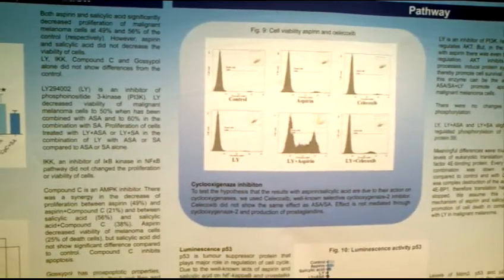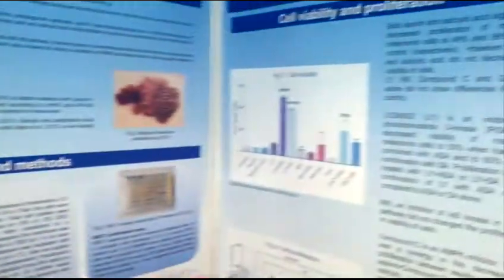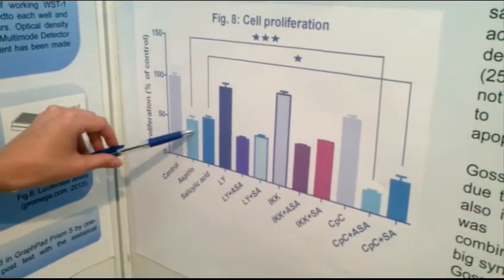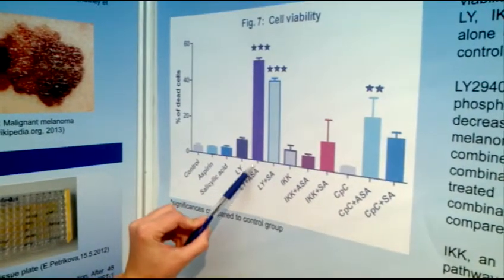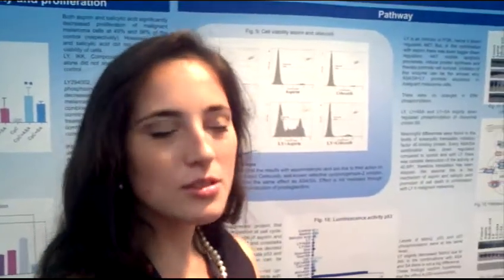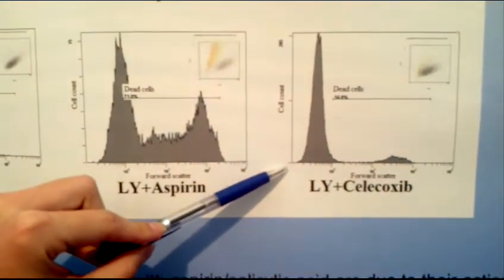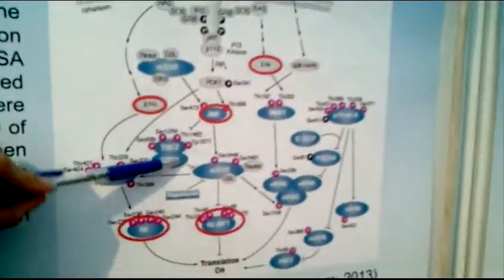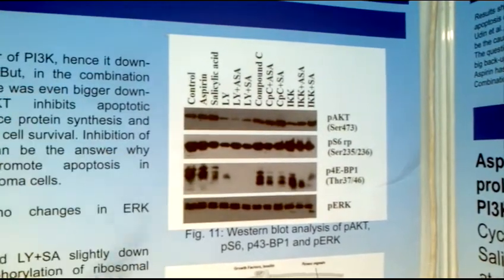EUCYS 2013 Contestants - Slovakia - Emília Petríková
Aspirin -- acetylsalicylic acid and salicylic acid are anti-inflammatory drugs. Because of their acts on cyclooxygenases and NF-kappaB, aspirin and salicylic acid are recently tested as a cure for various types of cancer. Malignant melanoma is a very dangerous type of cancer responsible for 75 % of death realted to skin cancers. There is still a lack of effective treatment of melanomas. We decided to try the ability of these drugs to suppress the proliferation of melanoma cell lines. Tests of cell viability and Western blot assays showed that aspirin or salicylic acid could be used to trigger apoptosis in malignant melanoma cells when they are combinated with Gossypol, an inhibitor of PI3K. These results can help in finding a treatment for malignant melanoma in future.